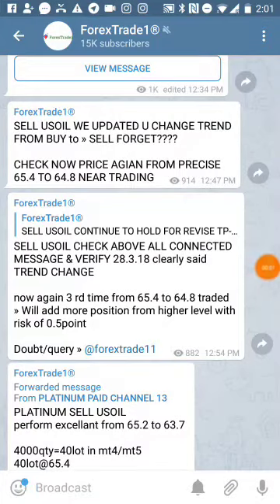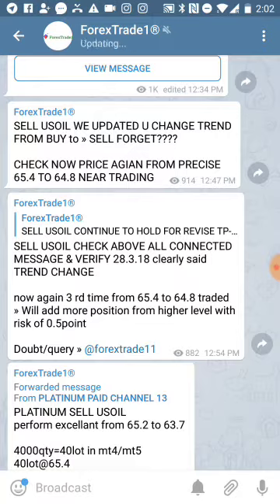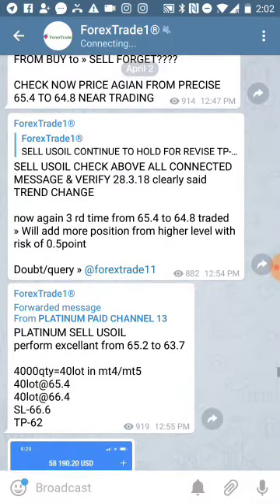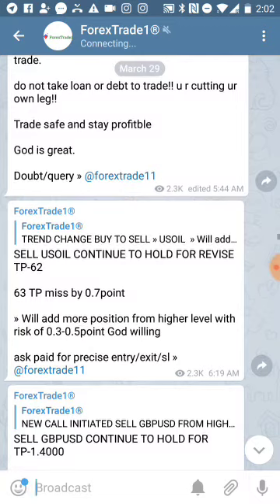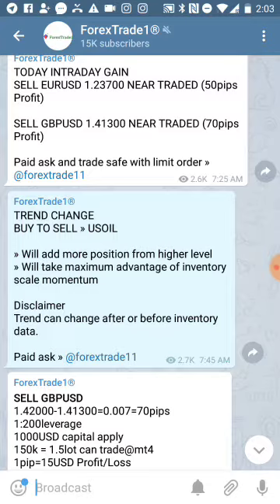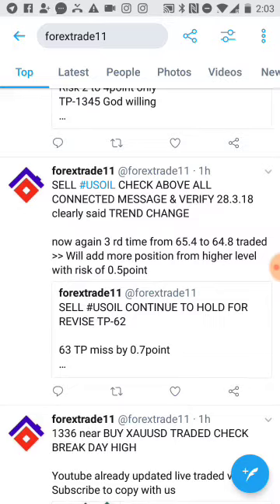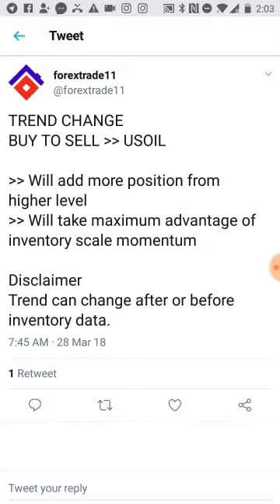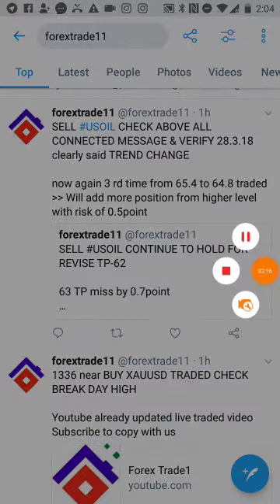SELL USOIL TREND HOW TO CHECK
Telegram or Twitter u can follow

Check Latest update for USOIL

Link all update and find trend, Stop loss and TP point

You can verify with Twitter too with same method